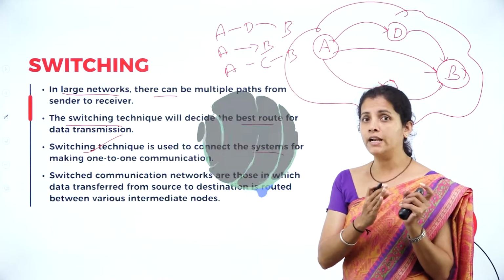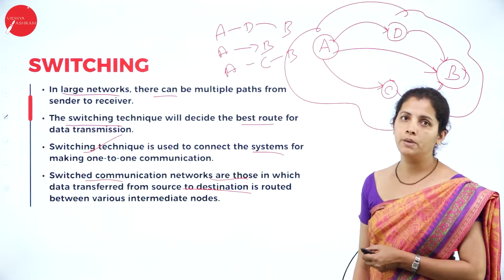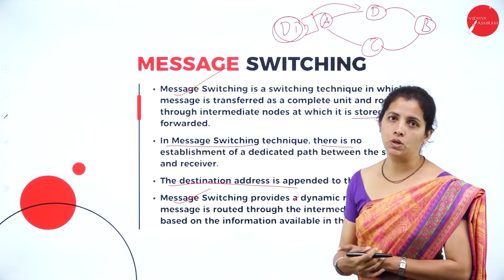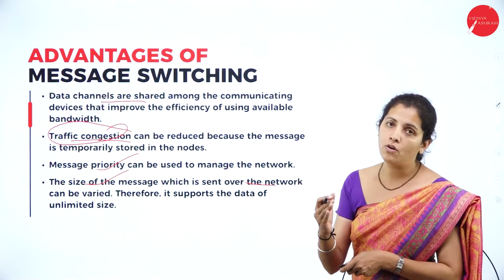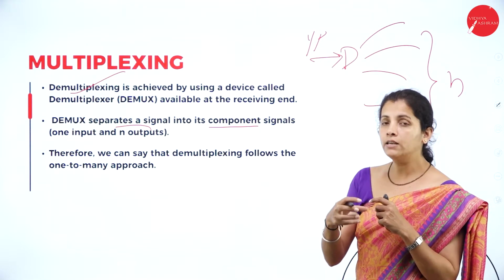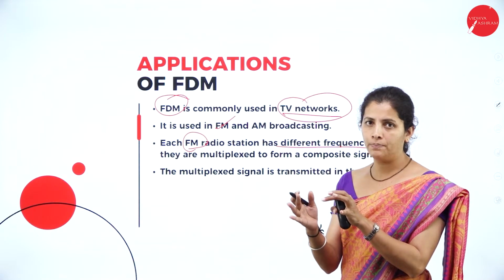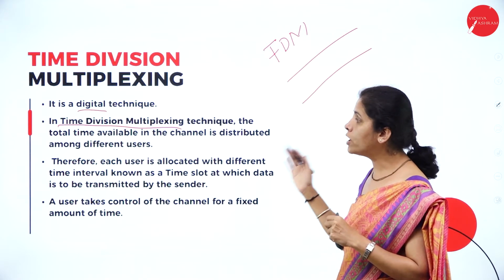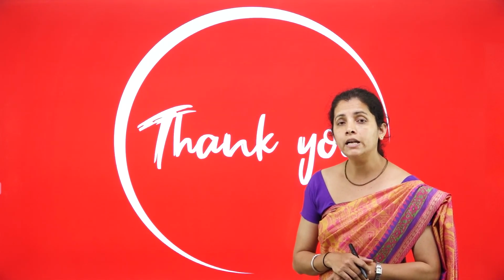DAY 08 | COMPUTER NETWORKS | III SEM | B.CA | NEP | PHYSICAL LAYER | L8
Course : B.CA
Semester : III SEM
Subject : COMPUTER NETWORKS
Chapter Name : PHYSICAL LAYER
Lecture : 8